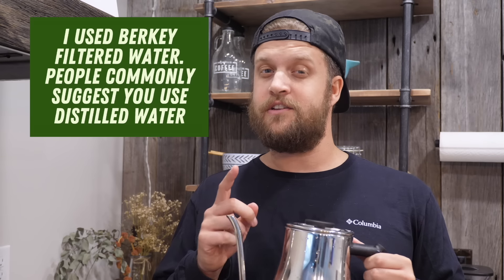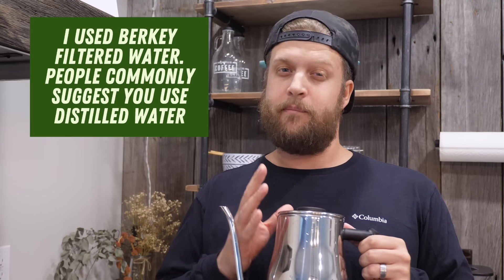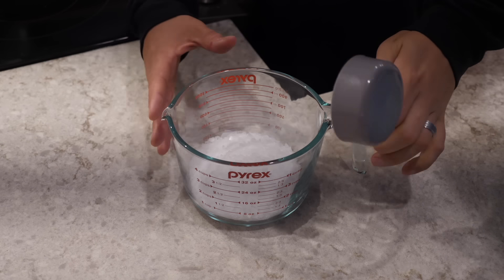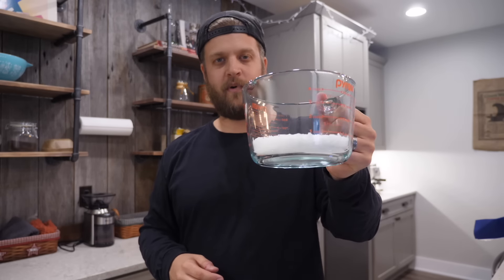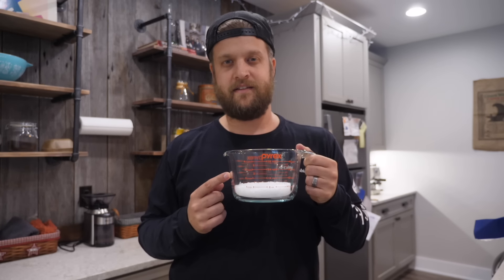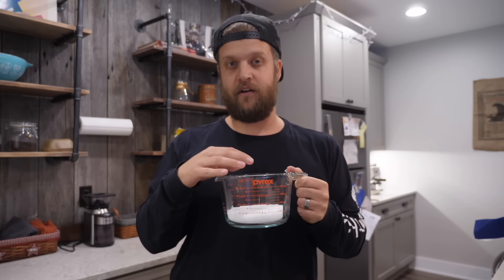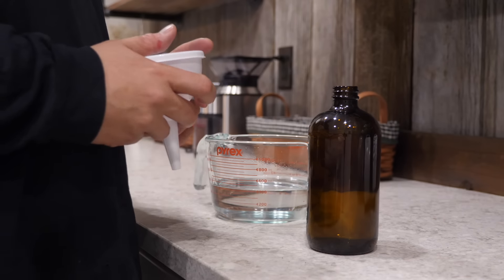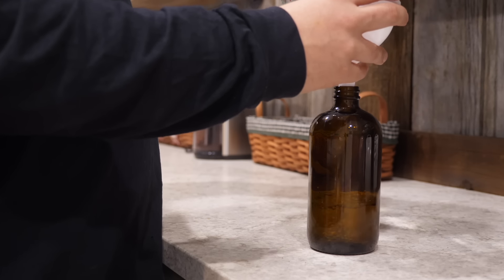Create Your Own Homemade Magnesium Oil Spray | Easy Diy For Homesteaders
Join me as I share the simple and easy way to make DIY Magnesium Spray! Often referred to as Magnesium mist or magnesium oil, it's straightforward and will save you money versus buying it.

Dead Sea Soak Magnesium Flakes
Glass 16oz Spray Bottle
Pyrex 4 Cup Measuring Glass
Bodum Stainless Steel Kettle
White Kitchen Funnel

00:00 Introduction
00:36 First Step | Boil Water
00:57 Second Step | Measure Magnesium Flakes
01:17 What Type Of Magnesium Should You Buy?
01:34 Be Careful on your ratio and adjust as needed
01:51 Third Step | Mixing Together
02:14 Adding scent to your magnesium spray
02:34 Fourth Step | Bottling
02:50 Cost of making your own magnesium spray oil
03:19 Health Benefits Of Magnesium Oil Spray

Harvest Homesteaders participates in the Amazon Services LLC Associates Program, an affiliate advertising program designed to provide a means for sites to earn advertising fees by advertising and linking to Amazon.com.